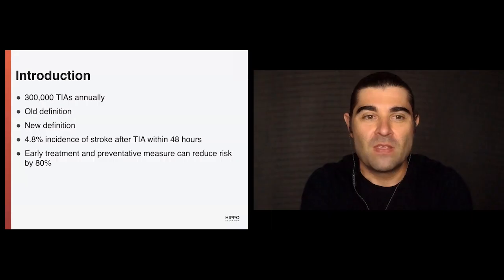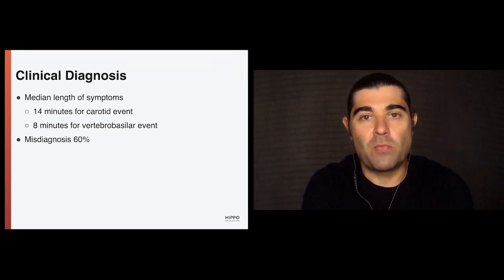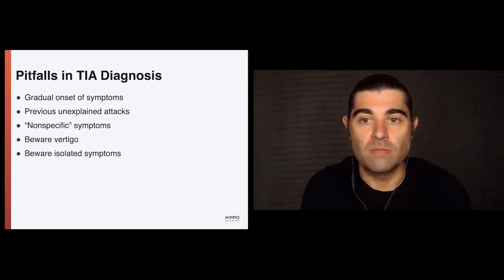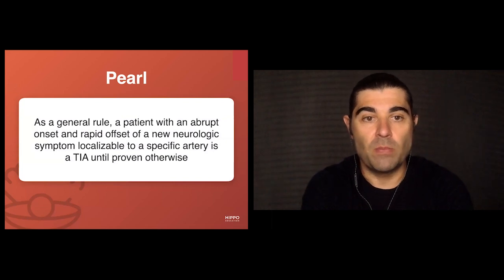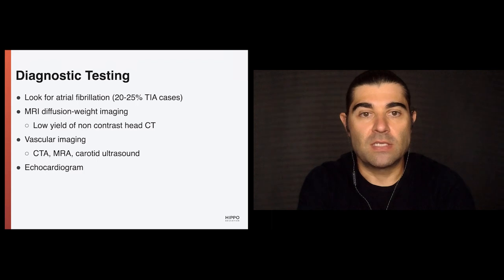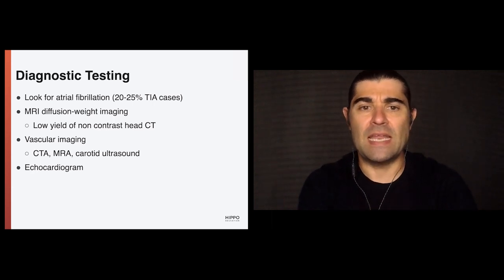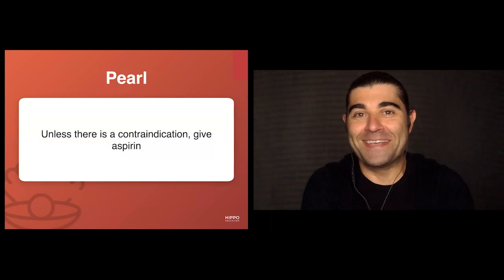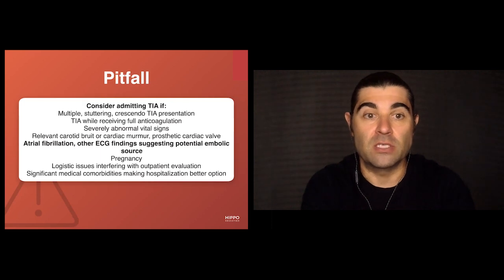EM-LLSA 2021 - Managing Patients with Transient Ischemic Attack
TIA can be a subjective and difficult diagnosis to make.  This article reviews the broad differential you should consider when considering a TIA diagnosis and the tools in the ED that will help you distinguish TIA from its mimics.  Once you’ve made the diagnosis, what additional workup should be done, what medications should be started, and what comes next - admission or close outpatient follow-up?